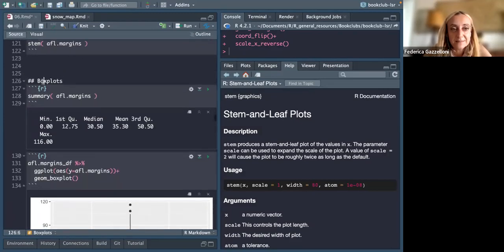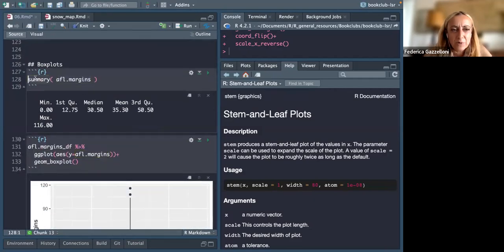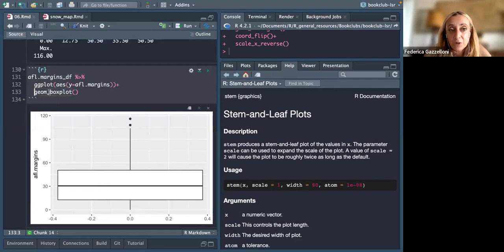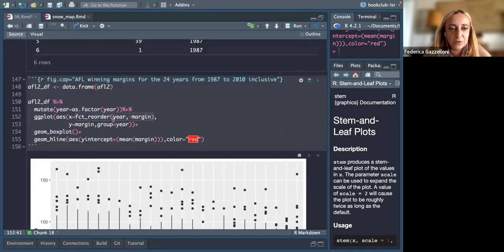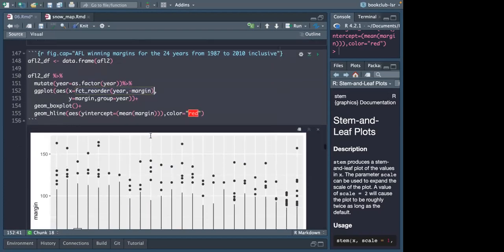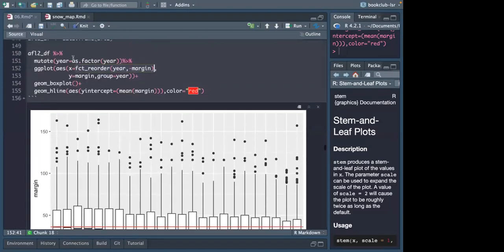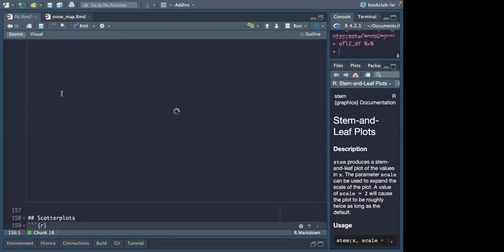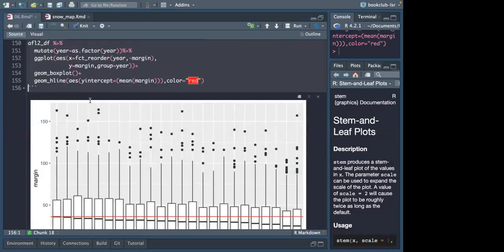Learning Statistics with R: Drawing graphs (lsr01 6)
Federica Gazzelloni leads a discussion of Chapter 6 ("Drawing graphs") from Learning Statistics with R by Danielle Navarro on 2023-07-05, to the R4DS LSR Book Club, Cohort 1.